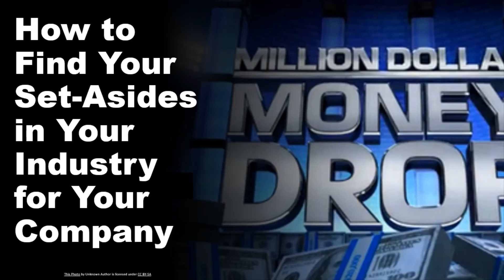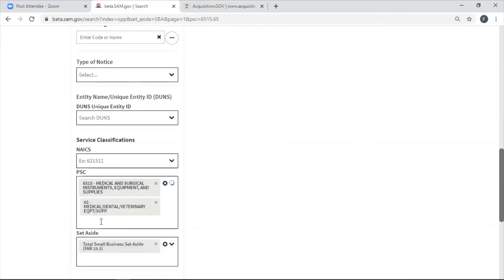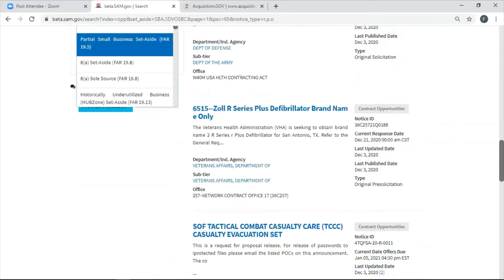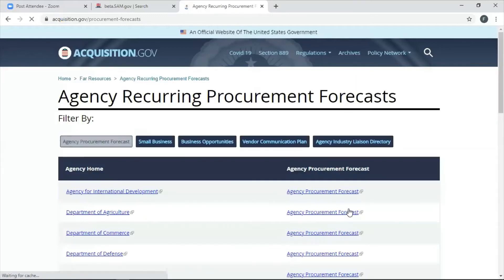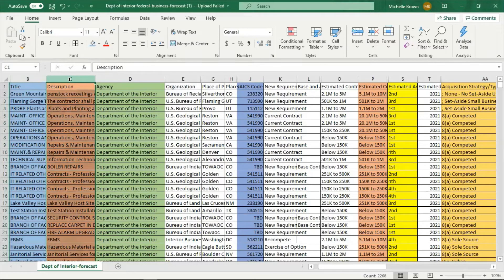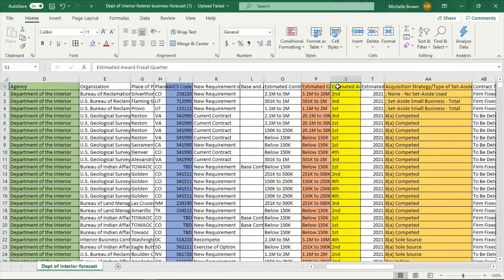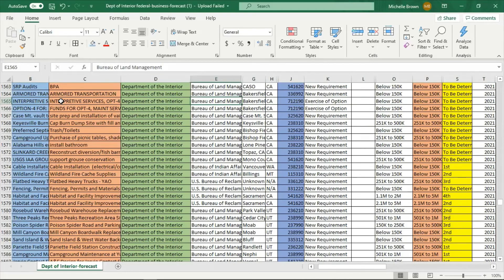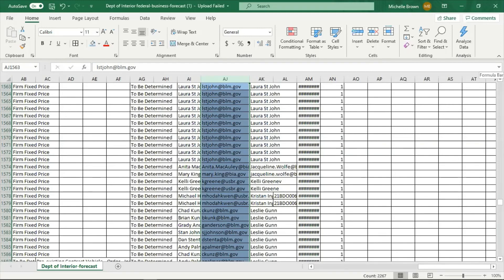Find Your [Set Asides for Your Company Using Forecasts & FBO.gov]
In this Set-Aside video, I walk you through how to find your Set-Aside contracts for your company through Sam.Beta.gov (fbo.gov) and Agency Forecast reports.